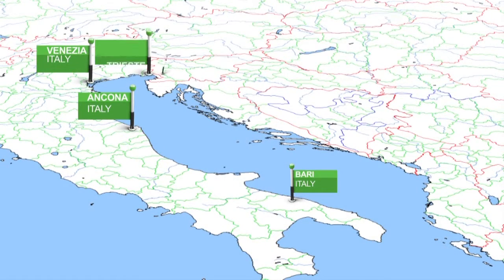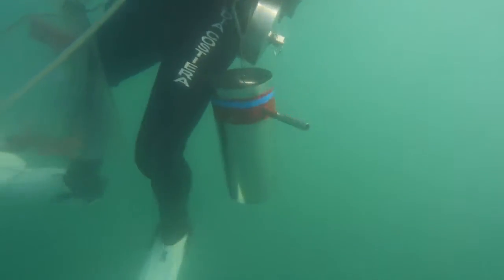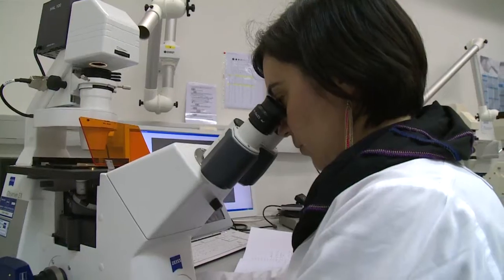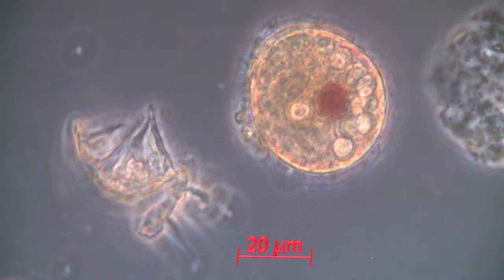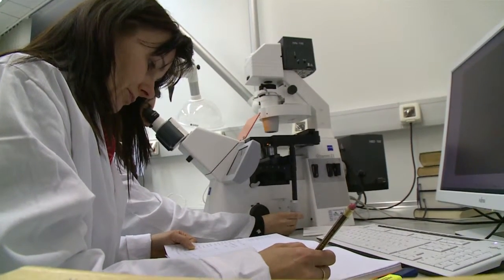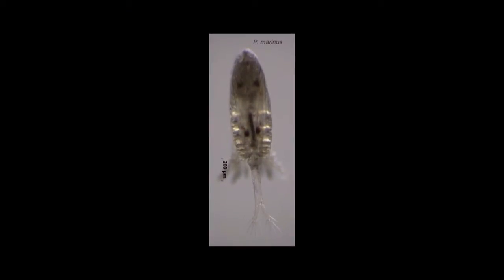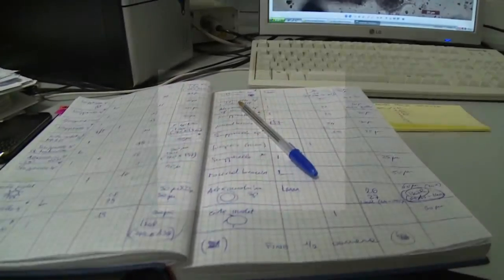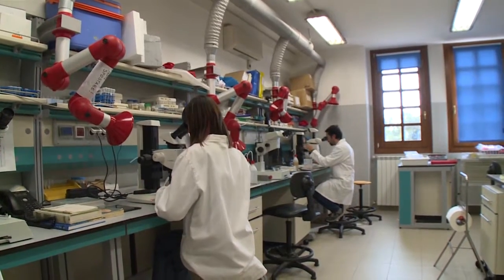BALMAS- Biological Port Baseline surveys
The strategic project called BALMAS - Ballast water management for Adriatic Sea protection, funded by IPA Adriatic CBC Programme, aims to establish a common cross-border system, which will link all researchers, experts and responsible national authorities from Adriatic countries in order to avoid unwanted risks to the environment from the transfer of Harmful Aquatic Organisms and Pathogens through ships'ballast waters and sediments. The documentary has been realised by ISPRA with the contribution of all BALMAS Project's Partners.